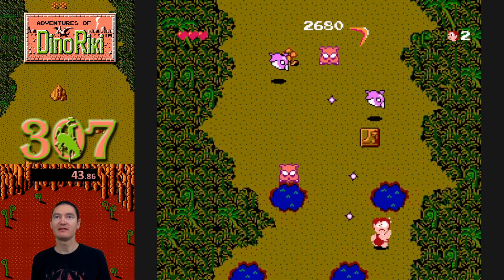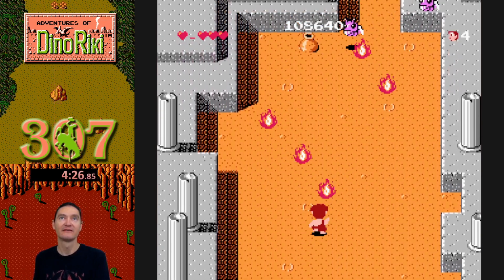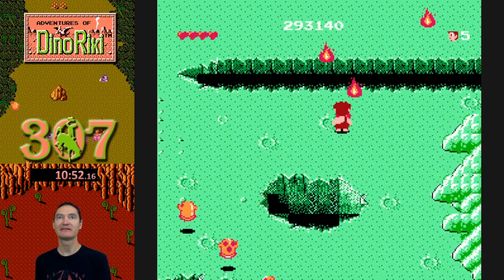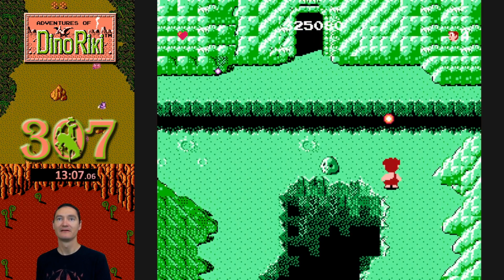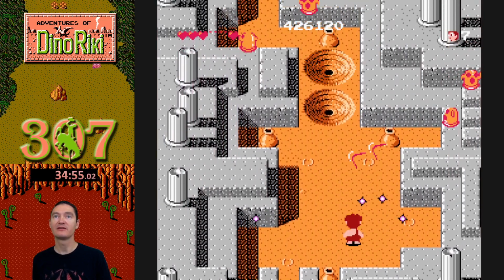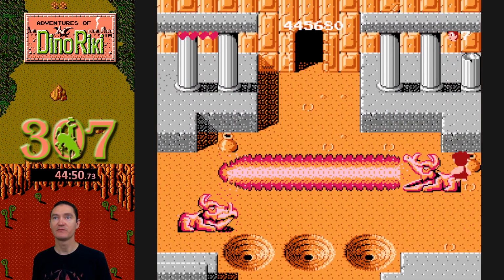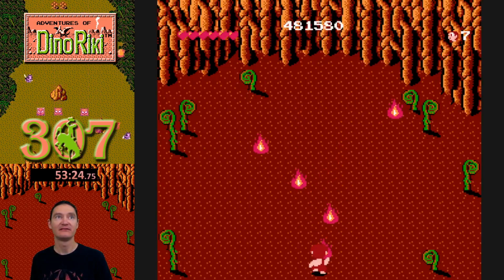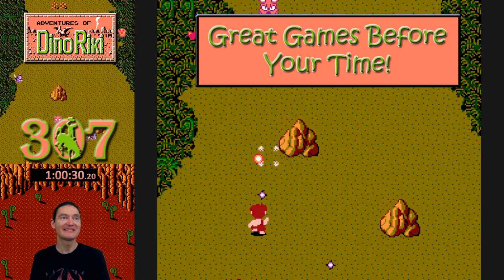Dino Fan Rejoice! BJorn plays this "Great" Game - Adventures of Dino Riki (Playthrough Highlights)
Adventures of Dino Riki!  I find this video to be really beautiful in the sense that all of the dodging required and artfully escaping near hits and deaths is truly a thing of beauty.  I do have great hand-eye coordination and reflexes don't I?  Hopefully that doesn't sound narcissistic, but rather a mathematically emotionless statement-of-fact.

RPG_FAN128 with the extension 1180